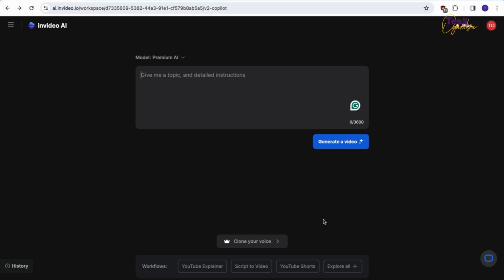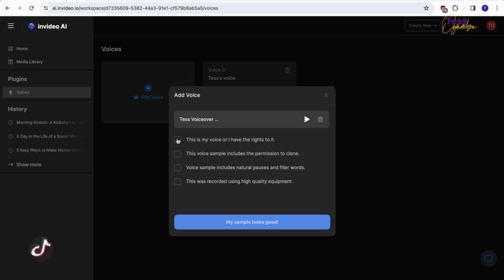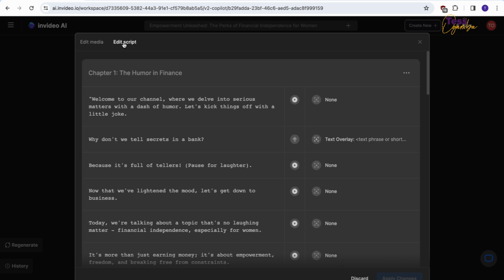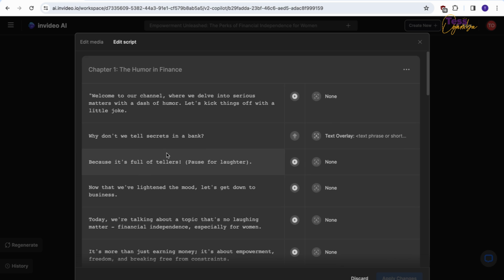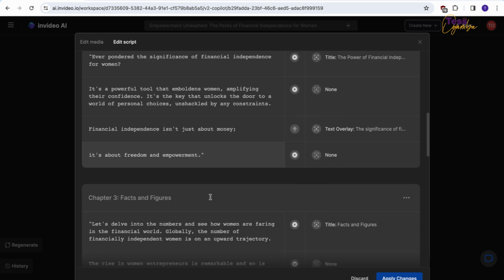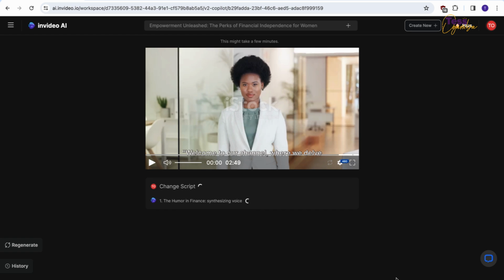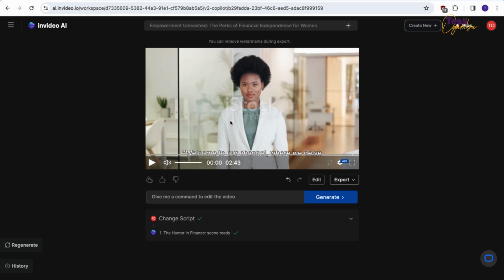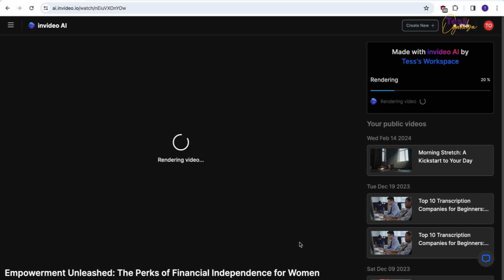How I Made £25,000 on YouTube Without Showing My Face | My Secret Tool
In 2022, I earned over £25,000 (4.7M KES) on YouTube, and some of my most profitable videos didn’t even show my face. Today, I’m showing you how to create those same kinds of videos using a tool that clones your voice and does the editing for you in minutes. Welcome to the new era of YouTube automation.

📚Join My Skillshare Classes (free for 30 days)
1. Make money online for beginners
2. Start and Grow a YouTube Channel the Right Way: A Step-by-Step Guide for Beginners
3. Start & Grow a Profitable Small Business

📕 Udemy
1. Start and Grow a YouTube Channel the Right Way: A Step-by-Step Guide for Beginners
2. YouTube Monetization for Beginners: A Step-by-Step Guide to Earning from AdSense & Beyond

⚒️ Tools I use to grow my business

⚙️ My content creation gear
DJI Osmo Pocket 3 Handheld Camera